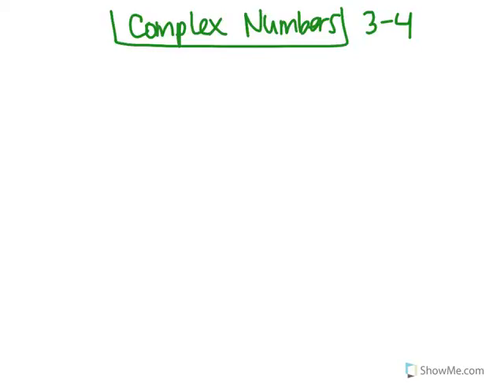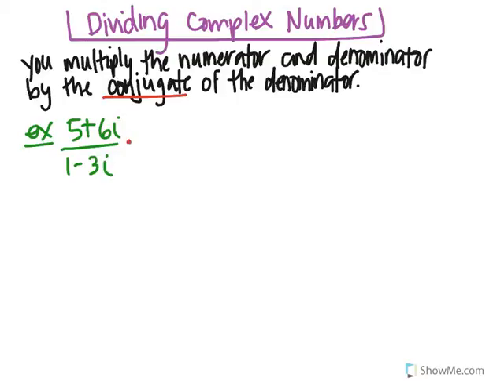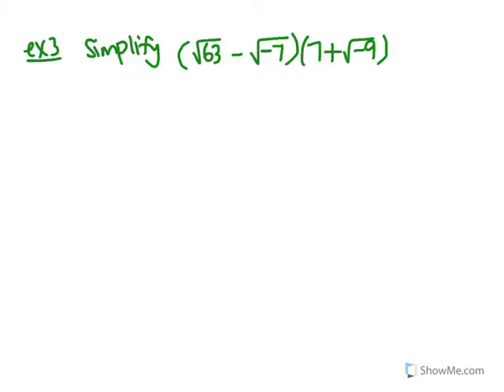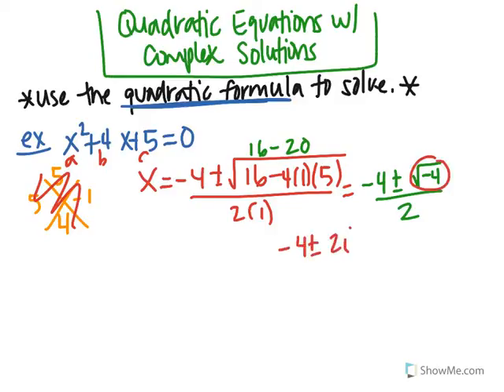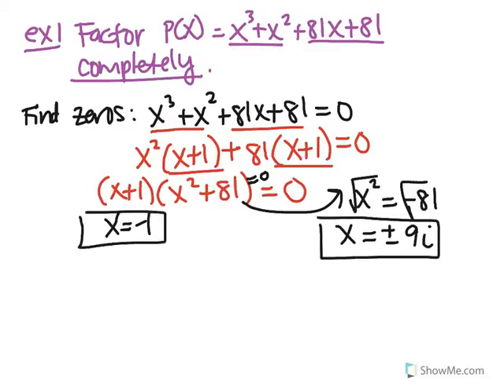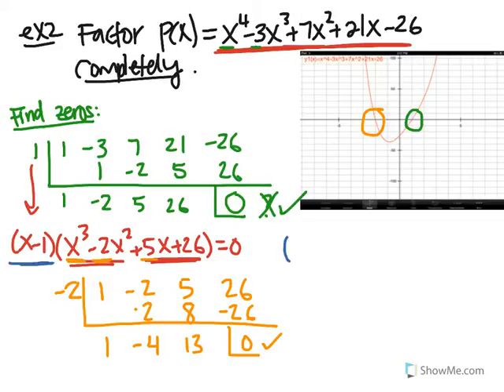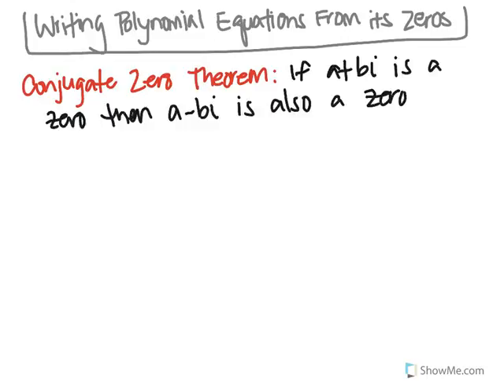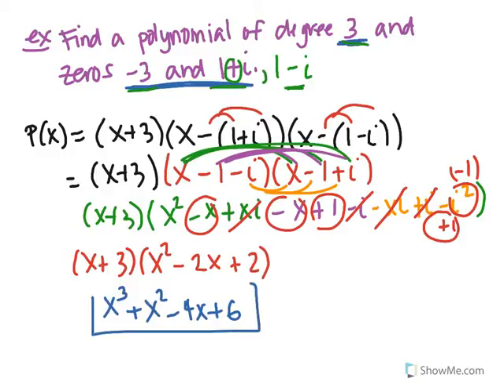Section 3-4 & 3-5 Complex Numbers and Zeros